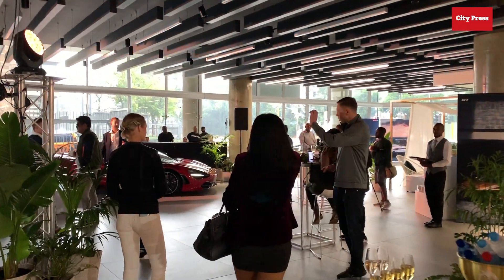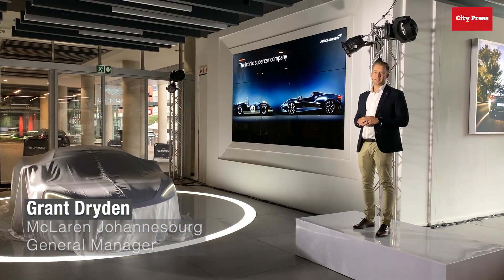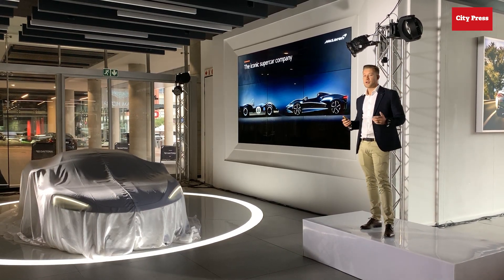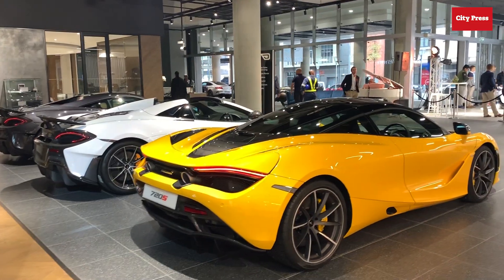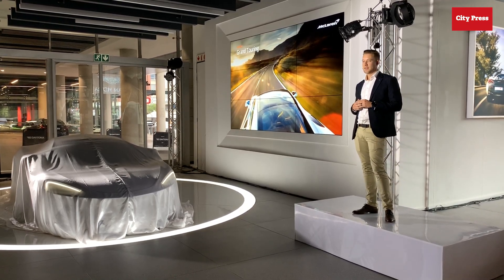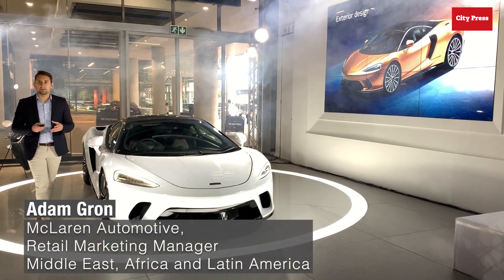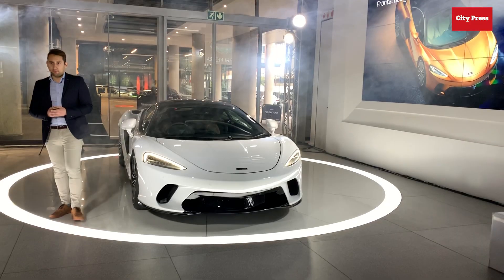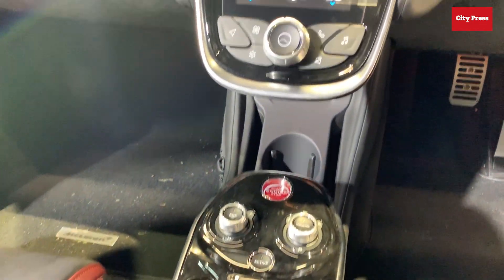McLaren GT South African Launch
McLaren South African unveiled the new McLaren GT at an exclusive event in Johannesburg.